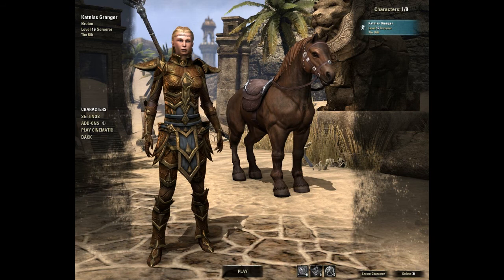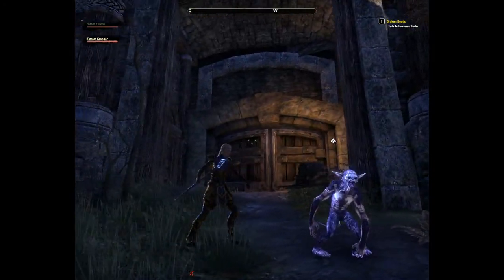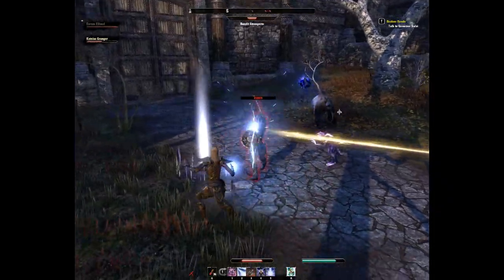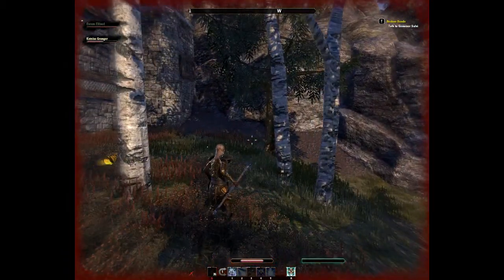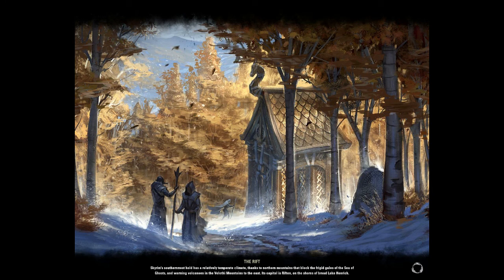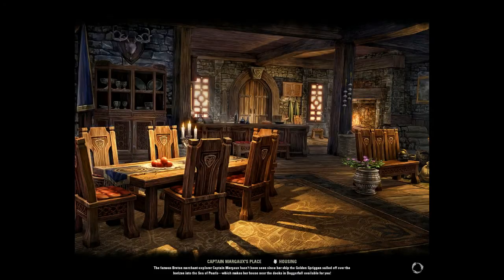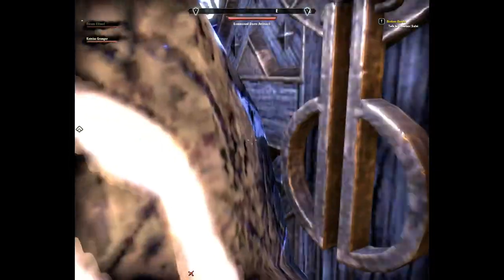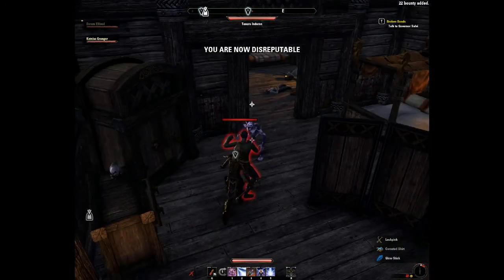Ender scrolls online || Gameplay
Comment wheter you think I should continue this series.

LOVE y'all sooooo much xoxo